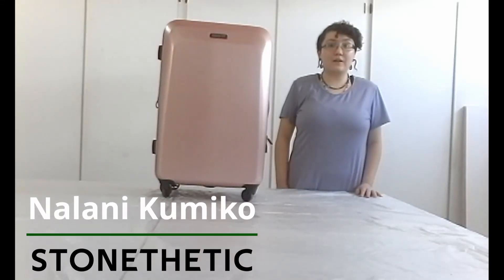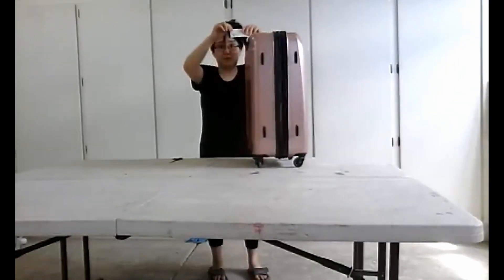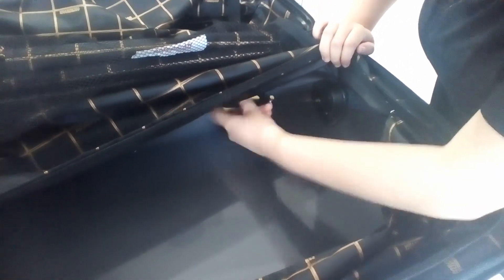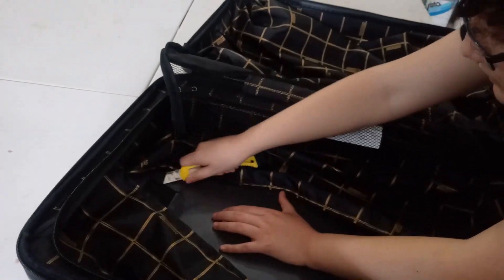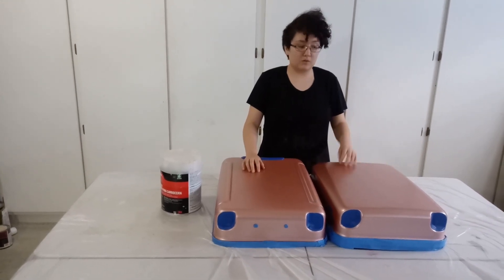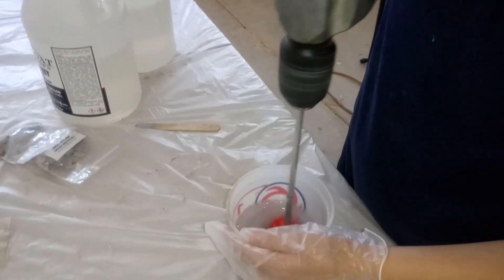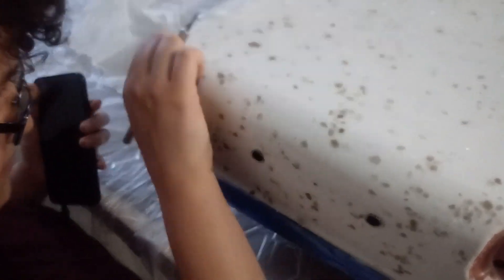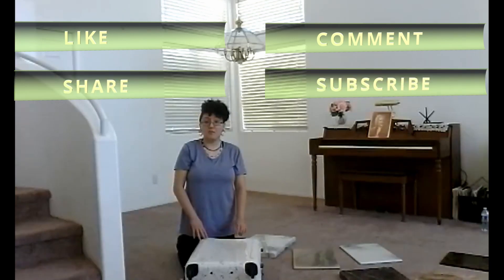How to Epoxy Coat a Luggage Case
Learn how to epoxy coat over a rolling luggage case in a classic white quartz countertop pattern and add a custom logo created with a Cricut machine.  We use this to hold our sample boards as we go on the road with our mobile showroom.